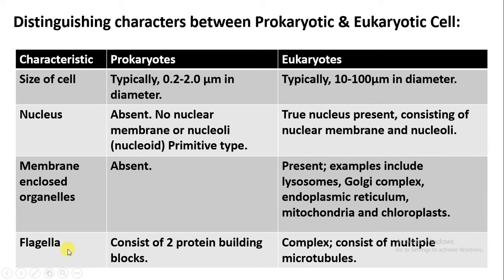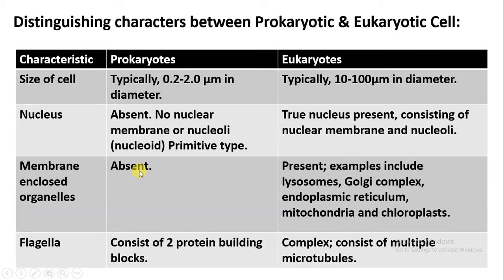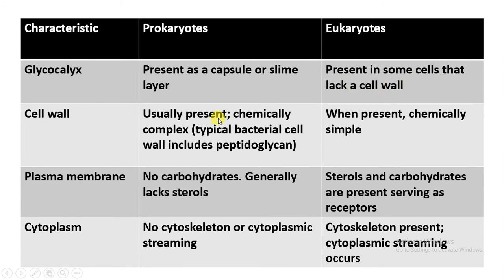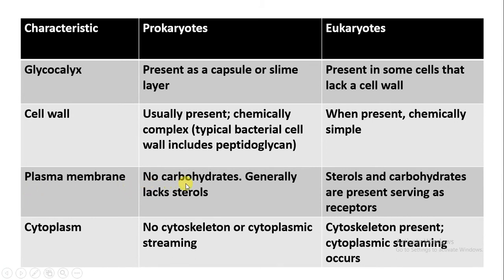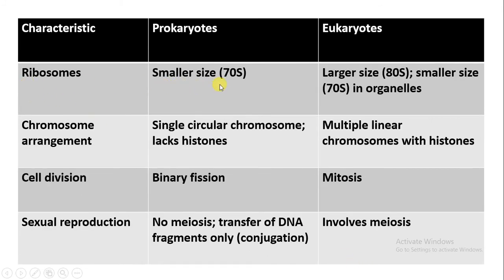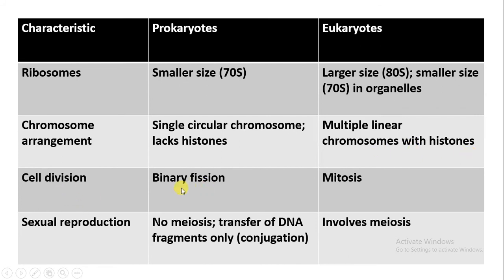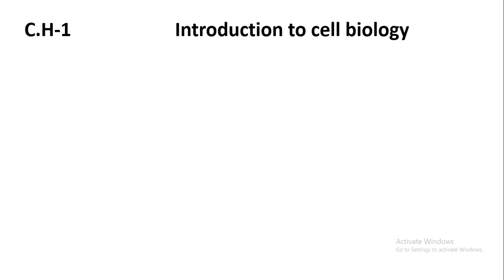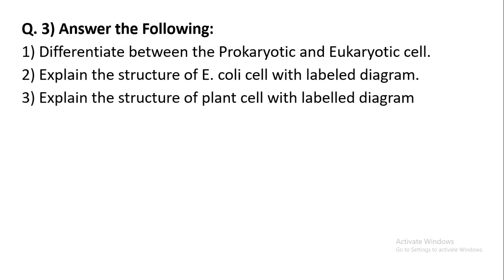Differentiation between Prokaryotic cell and Eukaryotic cell.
This video explains the Differentiation between Prokaryotic cell and Eukaryotic cell.